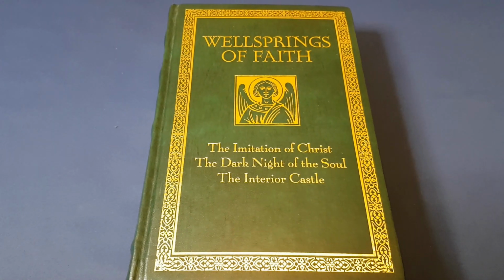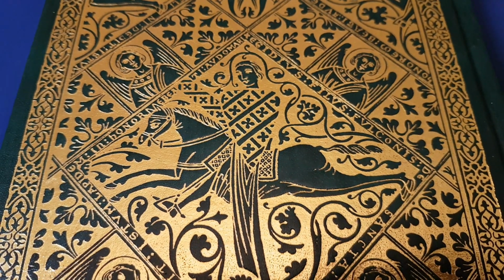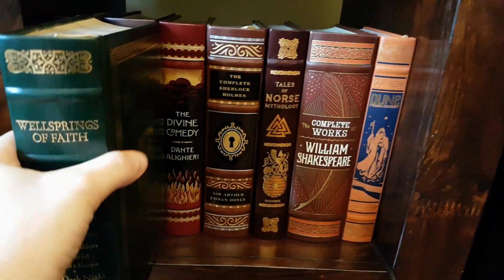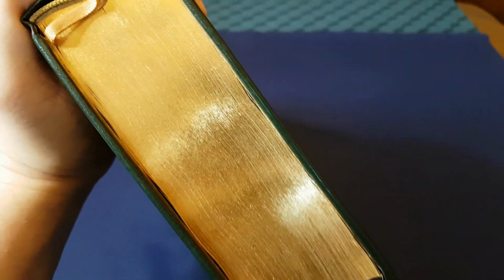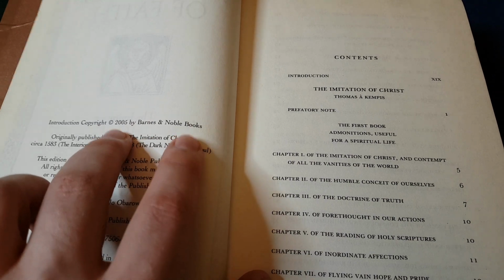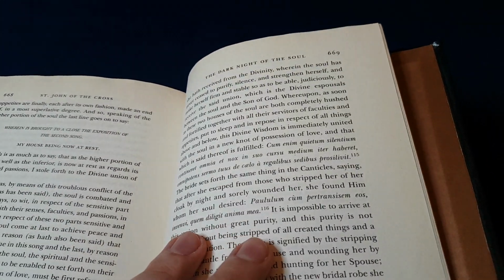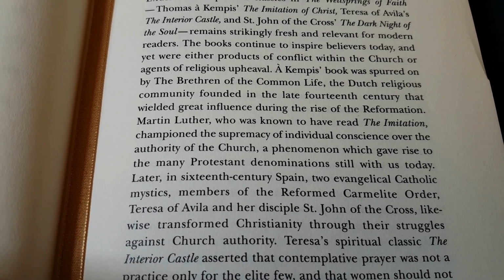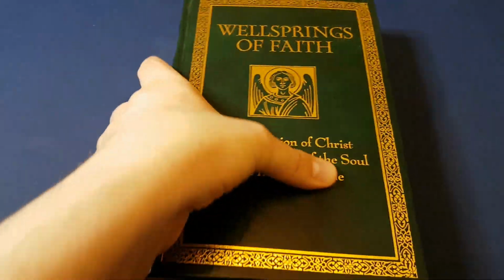Dark Night of the Soul + Interior Castle + Imitation of Christ [Barnes & Noble Leatherbound Review]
My Review of Wellsprings of Faith, being a leatherbound (bonded) compilation of works by three Christian mystics:
- The Imitation of Christ by Thomas a Kempis
- The Interior Castle by Theresa of Avila
- The Dark Night of the Soul by St John of the Cross

See it on Amazon.co.uk
See it on Amazon.com